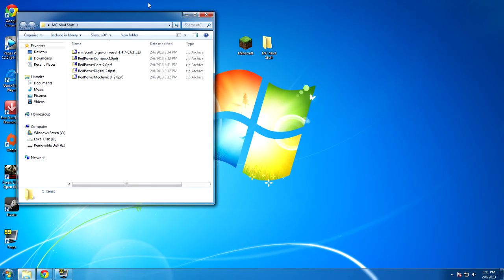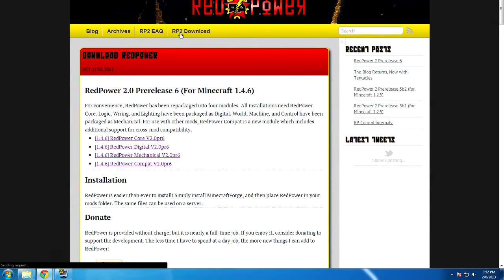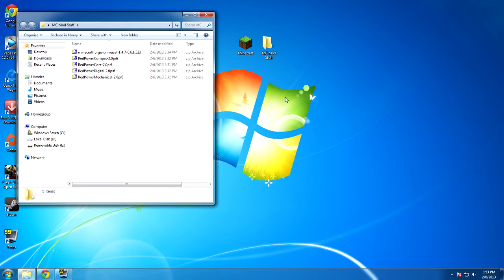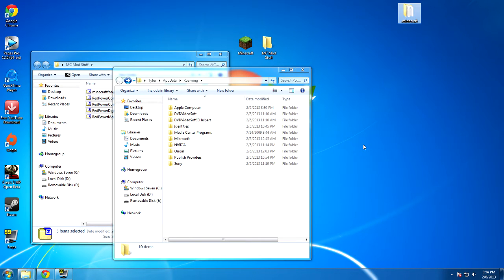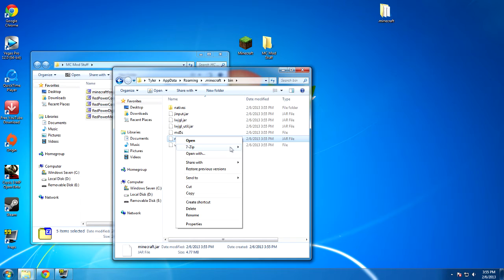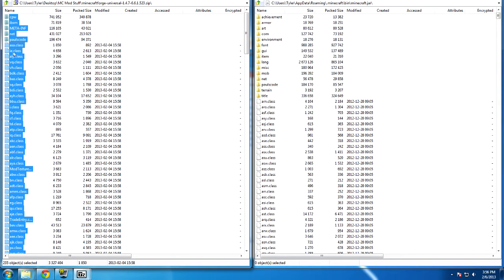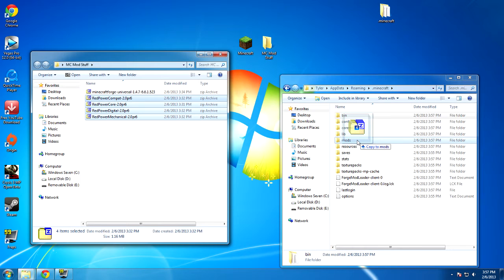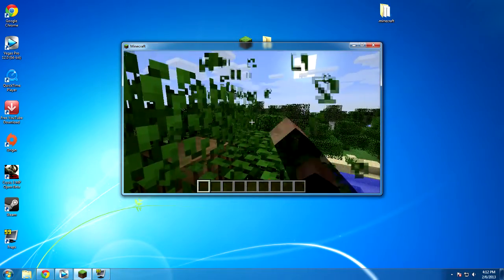[1.4.7]Minecraft Tutorial: How install RedPower 2pr6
Information ­

This is a tutorial on how to install RedPower 2 pre-release 6. This version of RP2 is said to be for Minecraft 1.4.6, but it will work for 1.4.7 (and I prove it in the video)
Make sure you have a brand new .minecraft folder before you try to install the mods. Also make sure that you have the correct versions.
**It is your responsibility to make backups and save your previous .minecraft folder before attempting to install mods. I will not feel bad if your favorite world is lost or corrupt.

Useful Links

Outro

The song used is Origins by The Royal and was used with direct permission from the band members.

Be sure to go give them a huge thank you for allowing me to use their musical genius in my videos :)